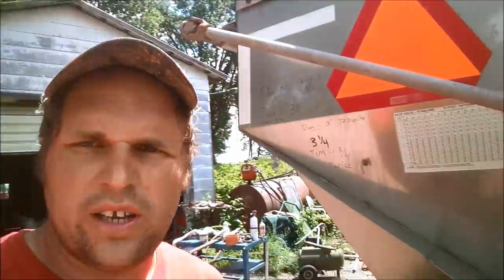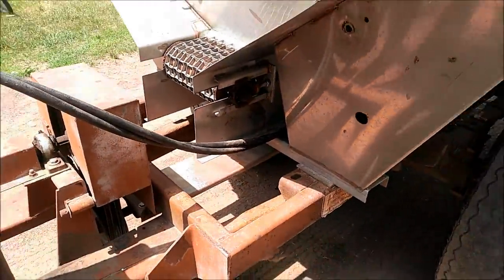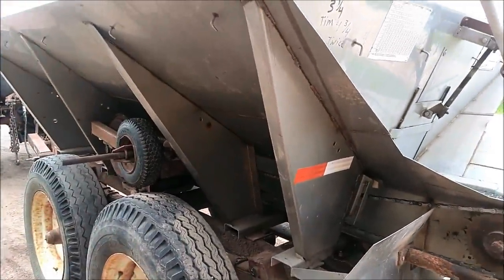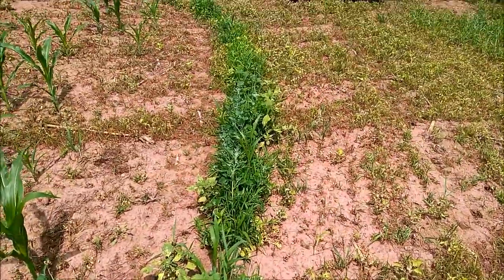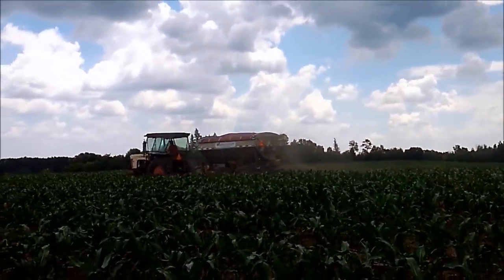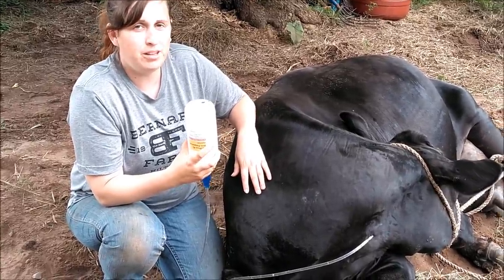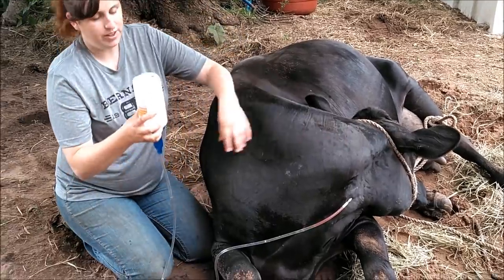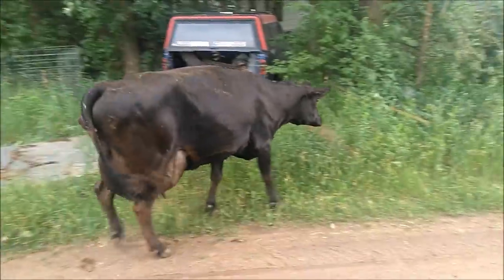Fertilizing Corn with an 830 Case/ Treating Milk Fever in a Cow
Alan top dresses the corn with some commercial fertilizer.  The corn looks pretty darn good considering how dry it's been.  The corn was even knee high by the fourth of July!  Our Jersey cross cow, Maggie, calved,but unfortunately even with calcium pills, she went down with milk fever.  We boosted her IV with an interesting source of phosphorous.